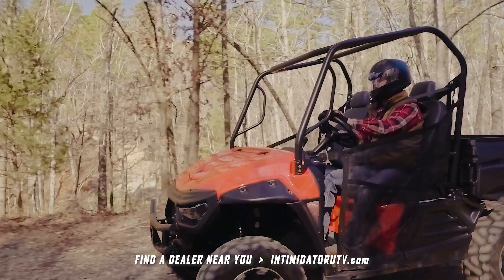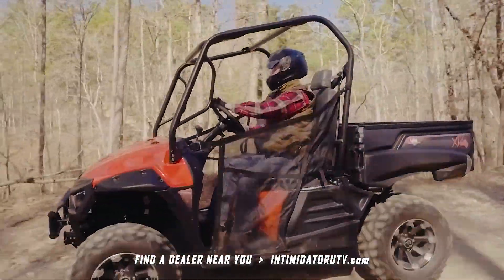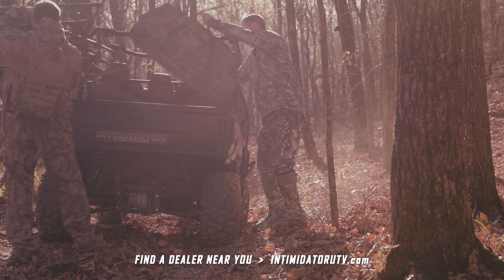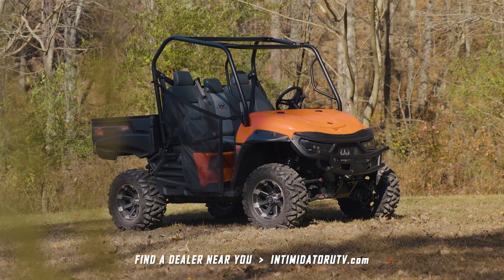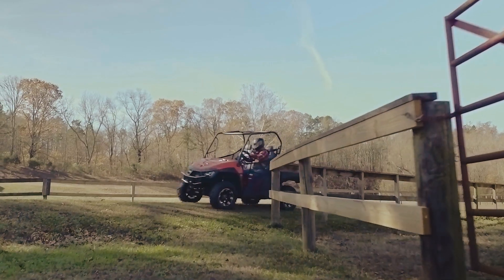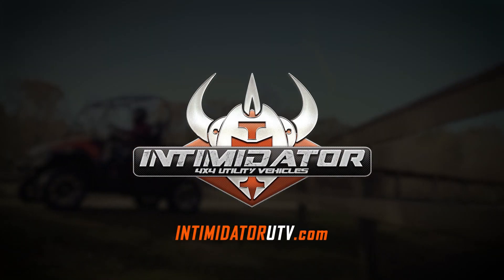Intimidator UTV Classic Series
The Intimidator Classic Series was designed for work and play. Key features include premium bench seats with headrests for up to three adult passengers, a full-size bed that can hold up to 1,200 lb of cargo, and a towing capacity of up to 2,100 lb.